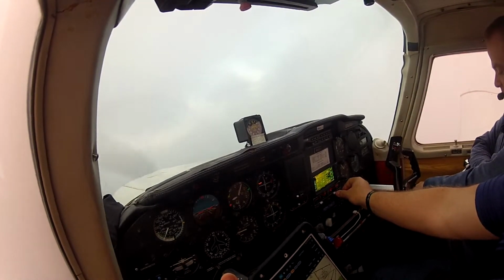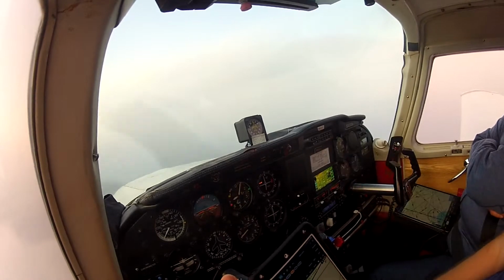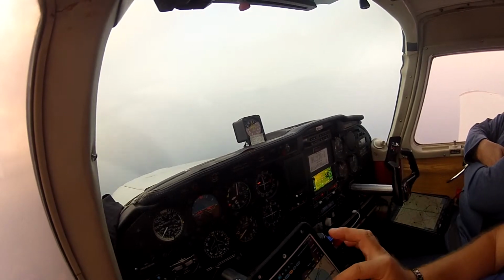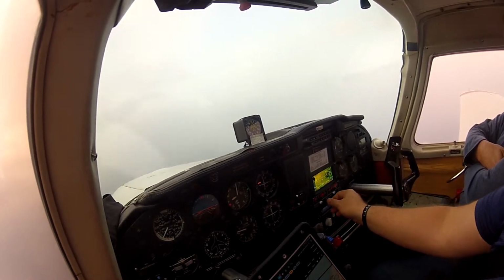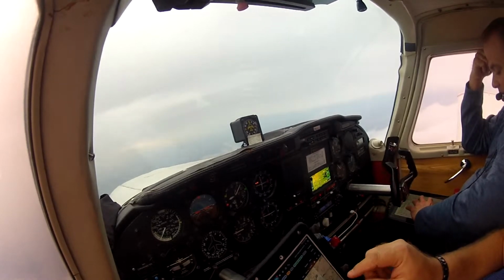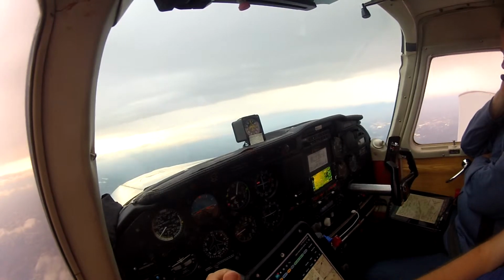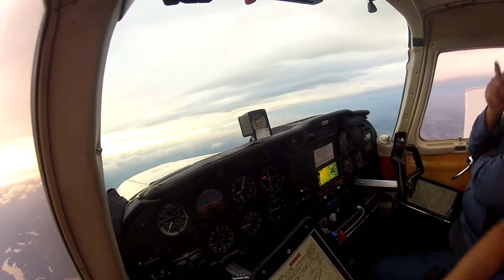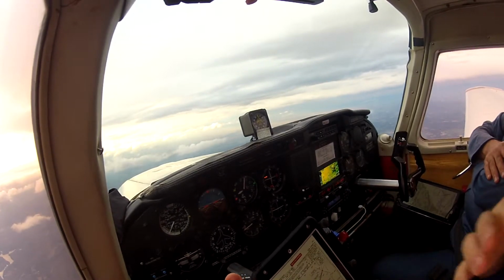IFR Xctry KROA KDAN KEQY 4 of 11